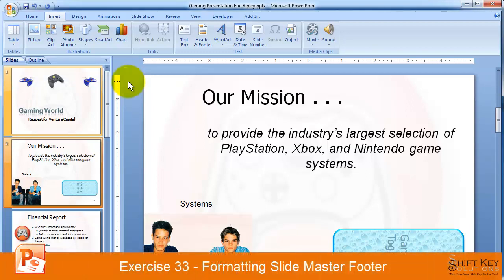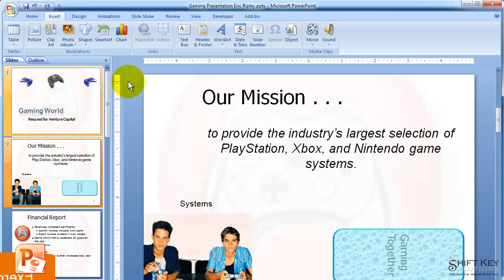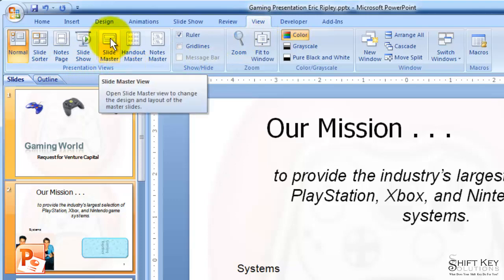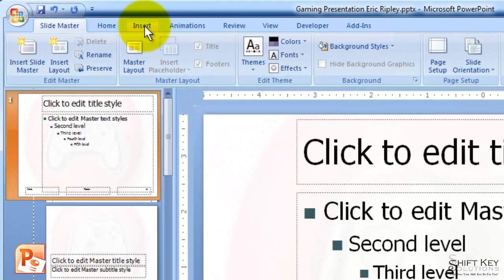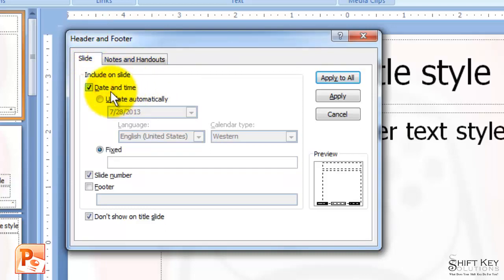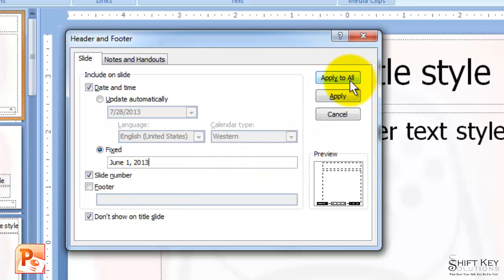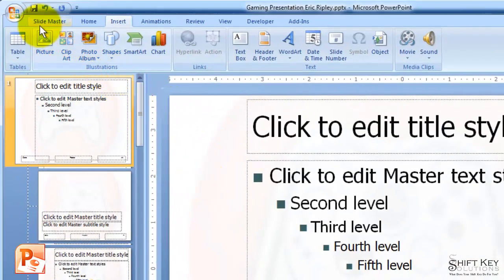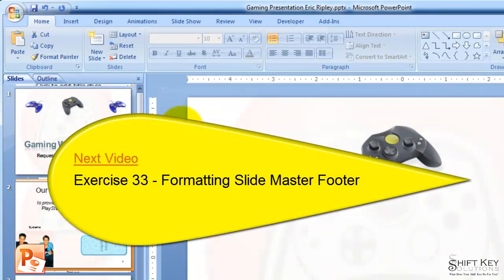PowerPoint 2007, Exercise 33 Formatting Slide Master Footer